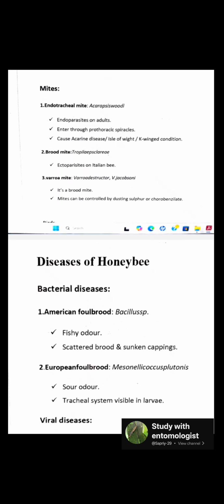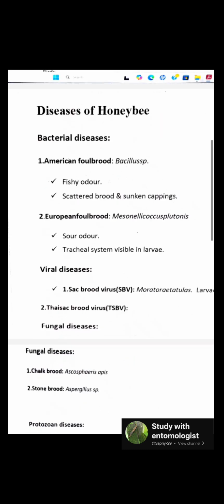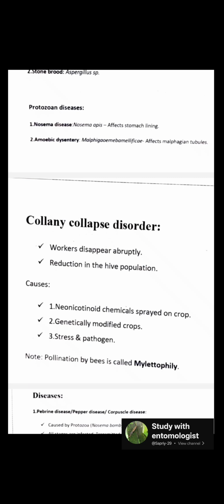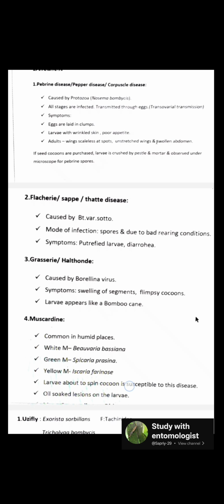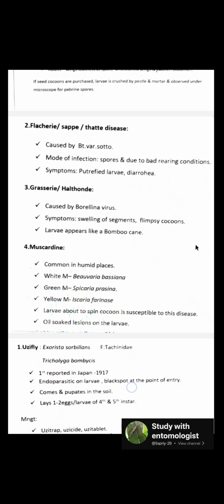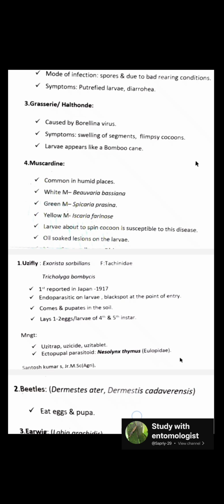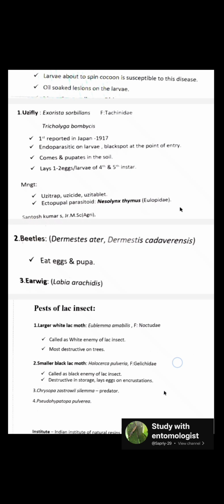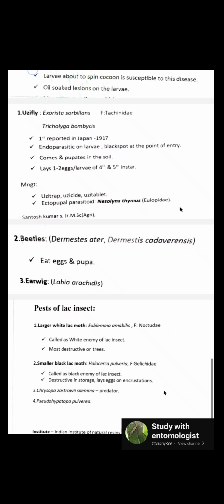ASRB NET Revision Series | Pests and Diseases of Honey Bee, Silkworm & Lac Insects